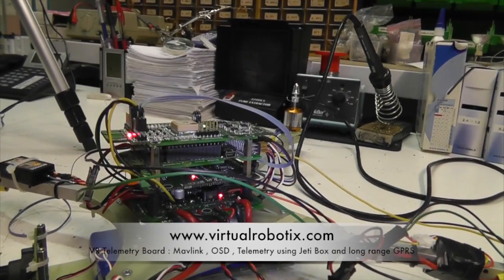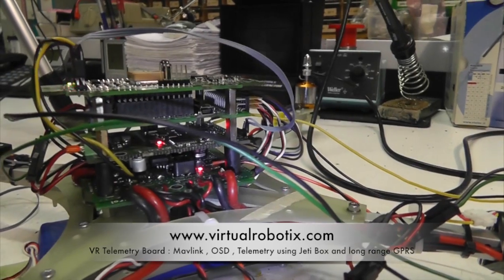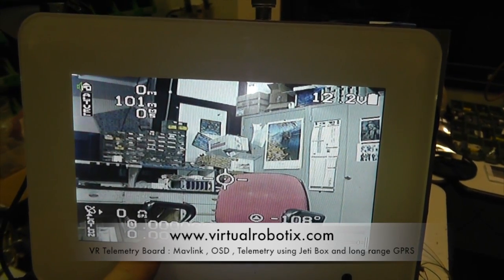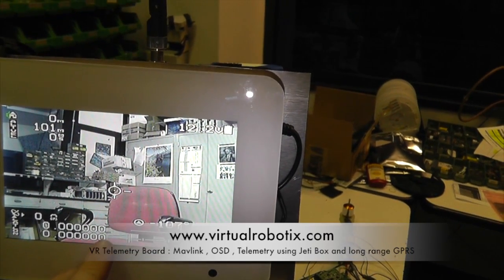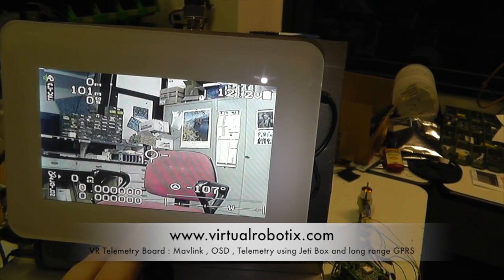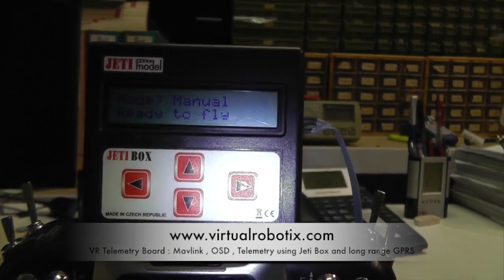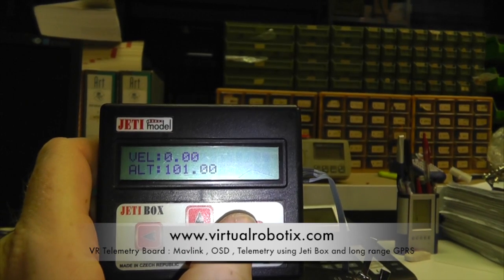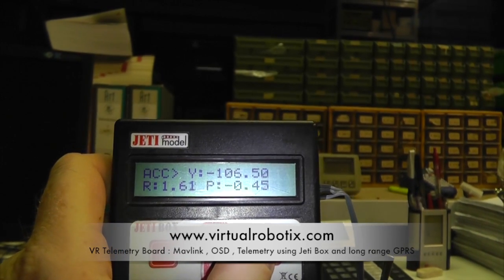VR Telemetry Board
Add on for Arducopter and Arducopter32.
Support Mavlink protocol.
OSD On Screen Display.
JetiBox protocol. Bidirectional comunication , for status and PID control.